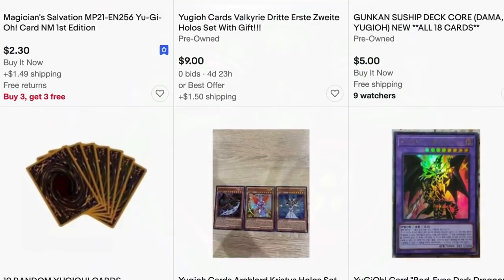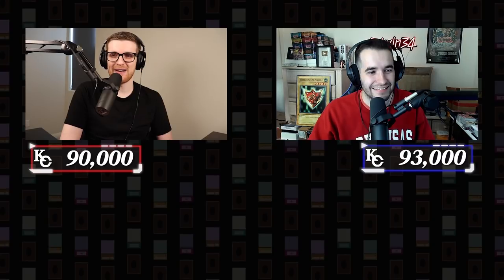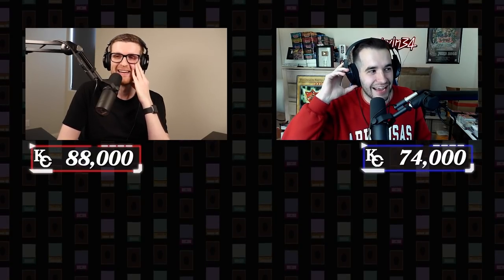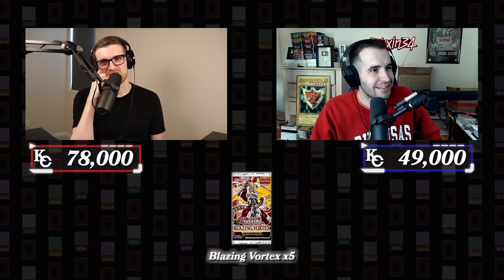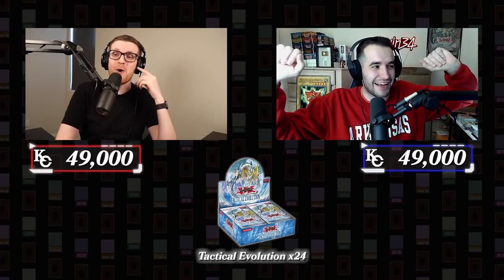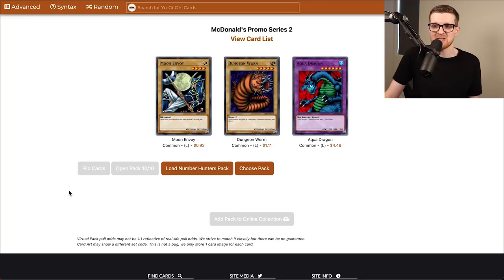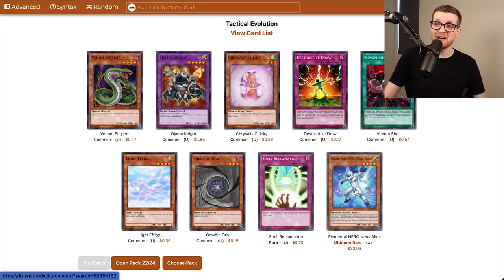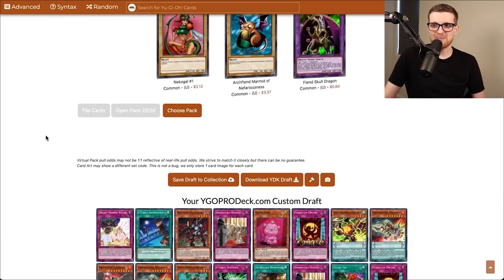We Bid THOUSANDS on The Worst Yu-Gi-Oh! Cards! | Yu-Gi-Oh! Auction Series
Welcome to the newest episode of the Yu-Gi-Oh! Auction Series! In each episode, Ruxin34 and I will bid thousands of dollars on Yu-Gi-Oh! cards up for auction. After winning our auctions, we'll crack open our products, build decks, and play a match! Anything is possible!